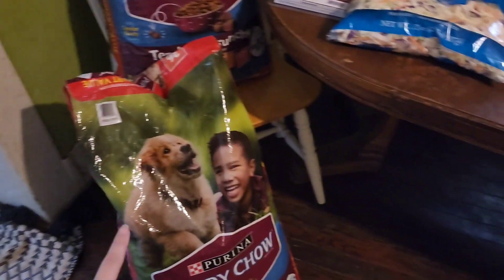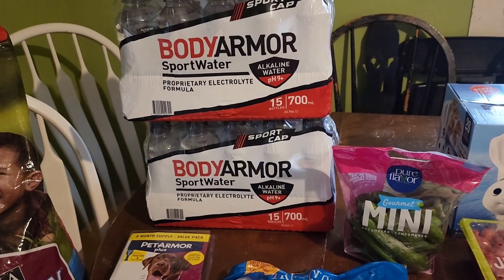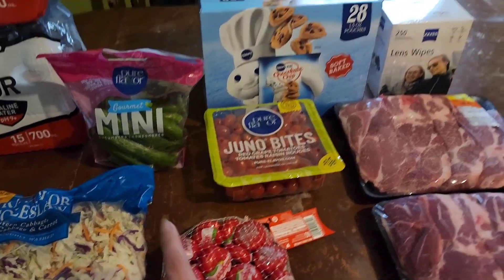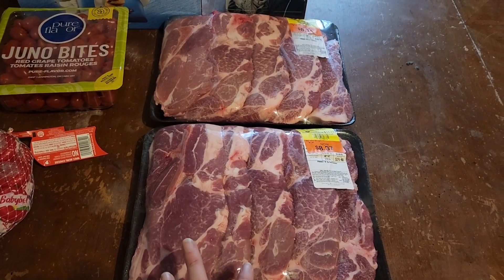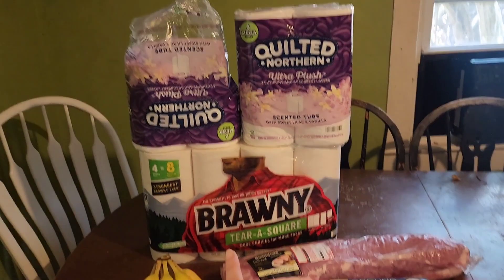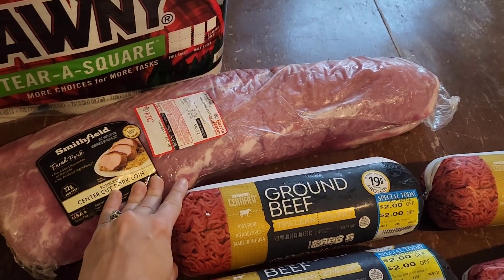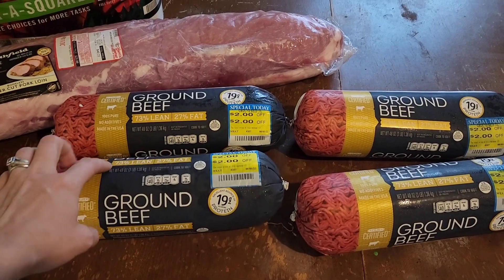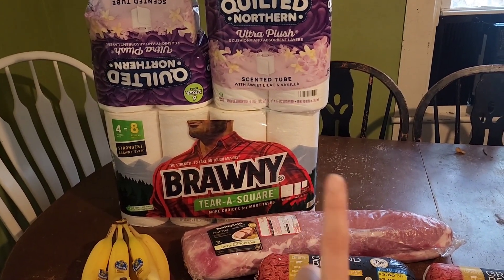Sam's Club and Harris Teeter!!! August Grocery HAUL|| Weekly Shopping Trip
We are showing what groceries we picked up for August. Shopping around to fine the best price and stocking up a little bit